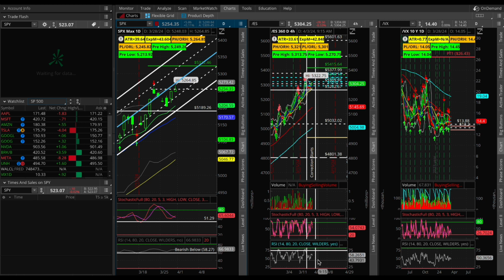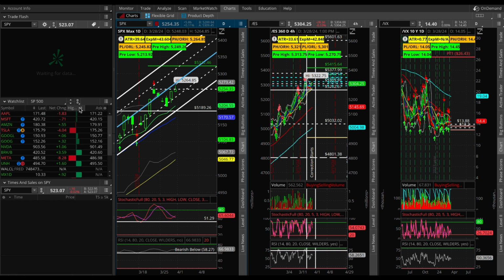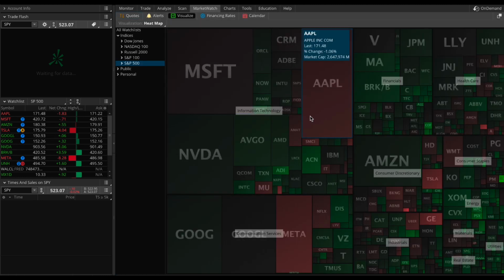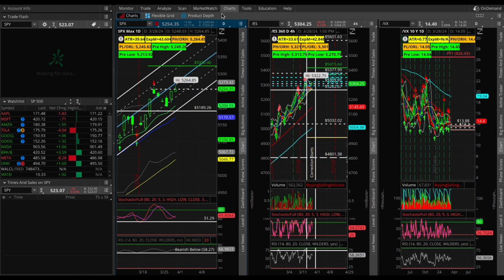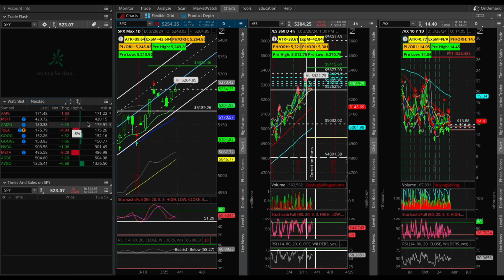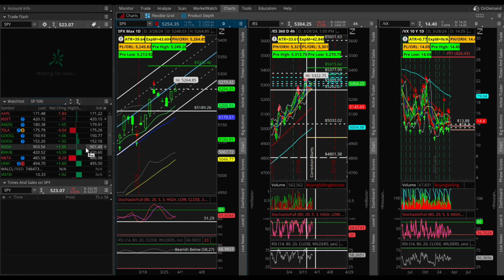Taikun Tips & Techniques: Watchlist Tip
Sign up for my FREE NEWSLETTER to get trade ideas and setups